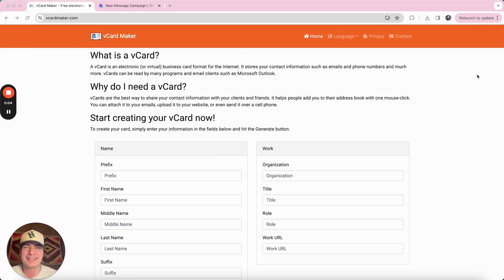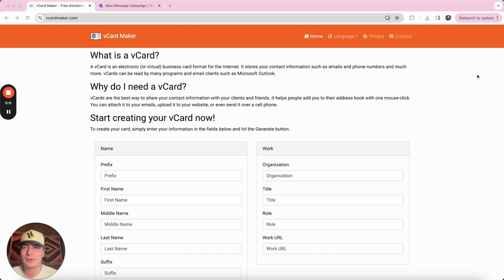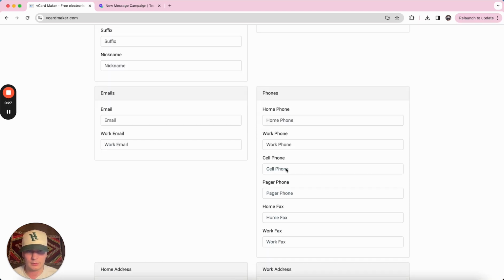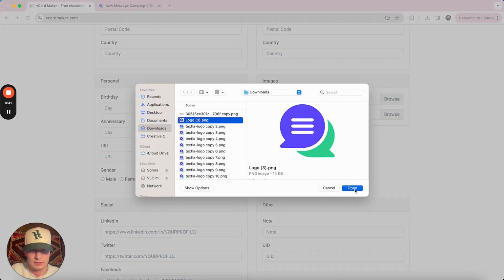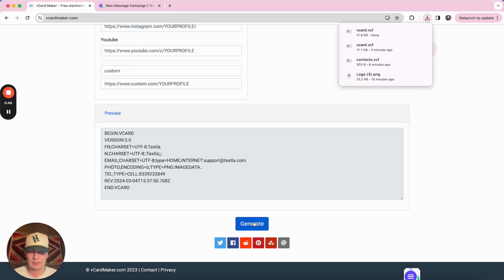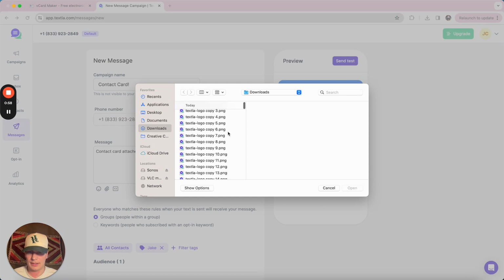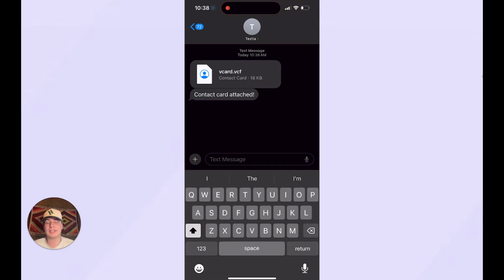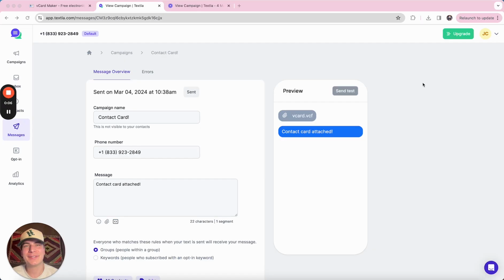How to Create a Contact Card to Send for your Business SMS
Welcome to our latest tutorial! In this video, Jake from Textla walks you through the step-by-step process of creating a contact card and sending it via SMS using Twilio and Textla. Perfect for businesses looking to streamline their contact sharing process, this guide covers everything you need to know.

Key Takeaways:
- How to create a contact card using vCardMaker.
- Steps to send the contact card via SMS using Textla.
- Understanding the cost implications of sending MMS through Twilio.